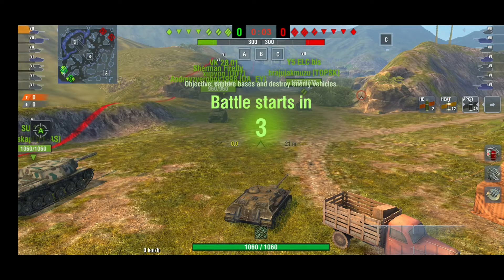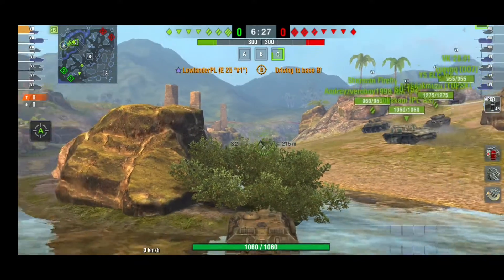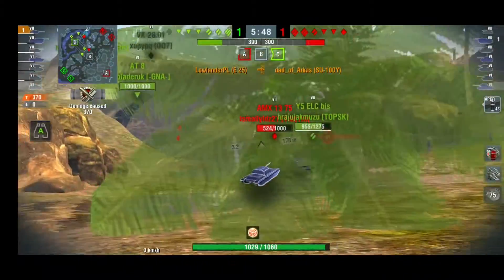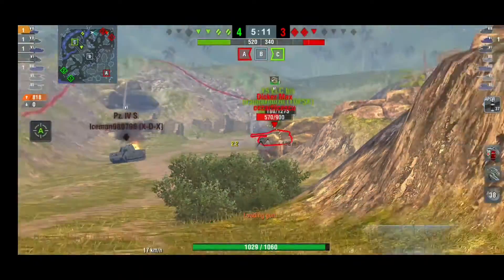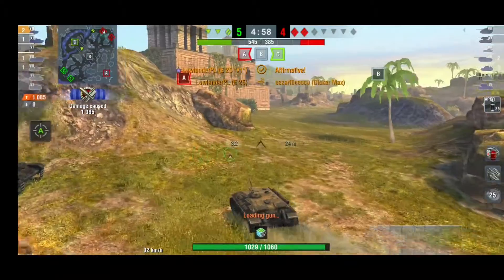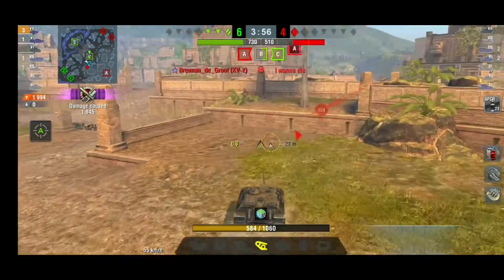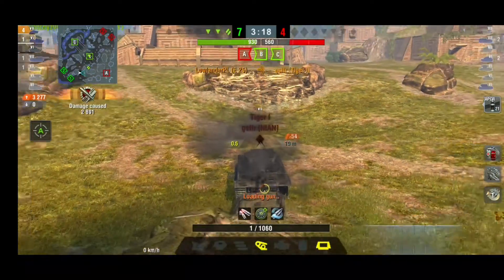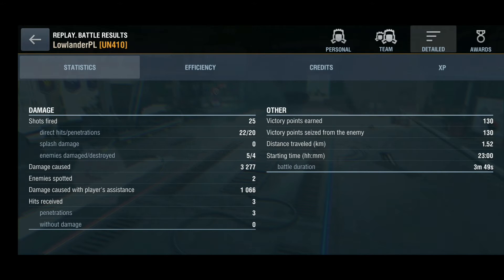Mastery Series - E 25 aka Cockroach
This time a baby tankie mastery :) I literally adore this little tank destroyer for his dpm, camo and mobility and whats your favourite TD? Take care and catch you all on the battlefield!